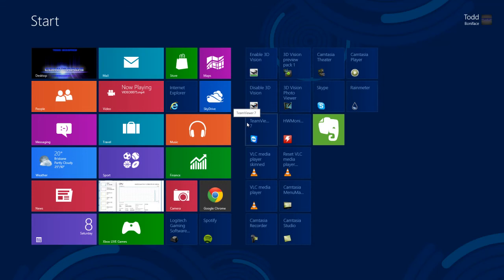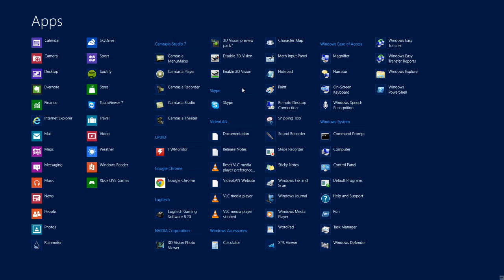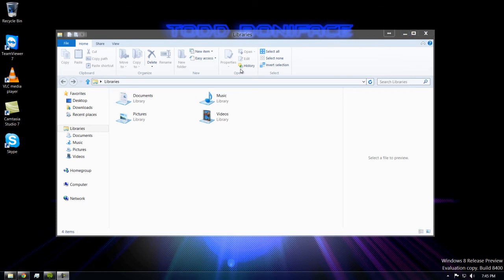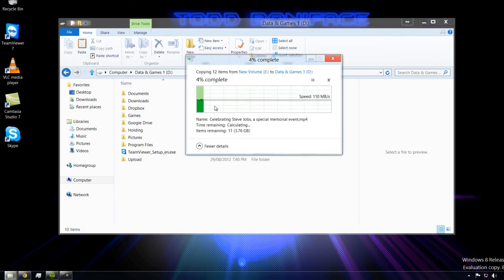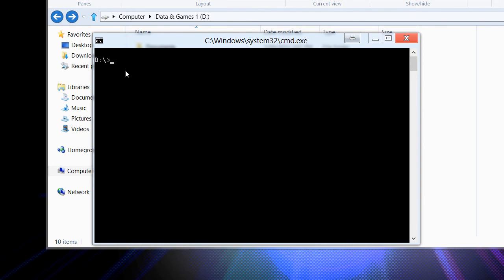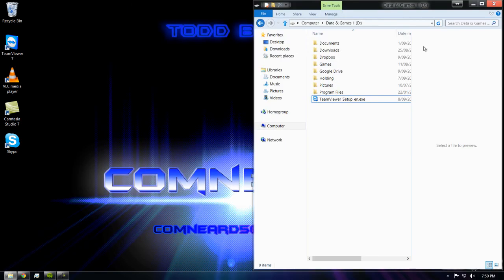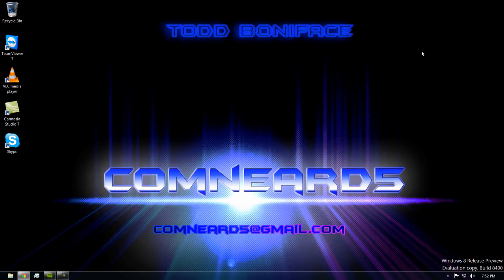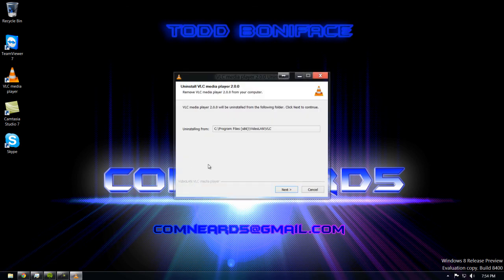Windows 8: First Look & Overview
What was going to be a small overview turned out to be rather long :)